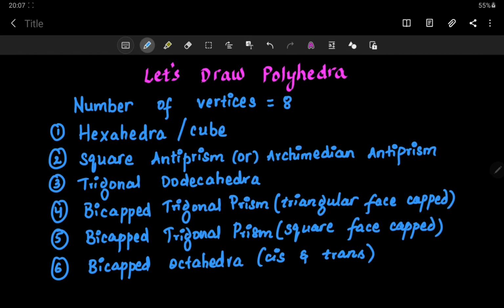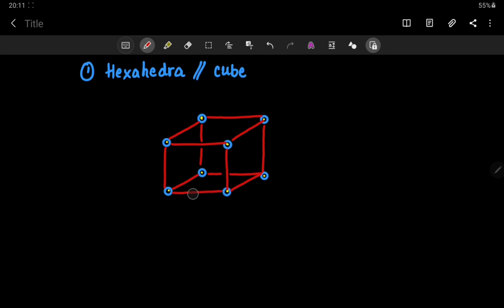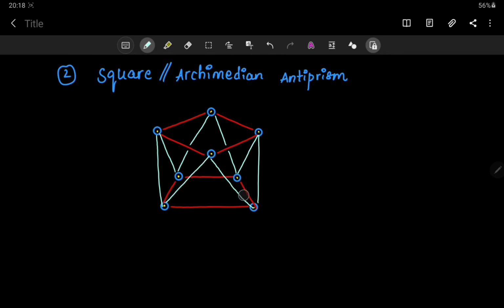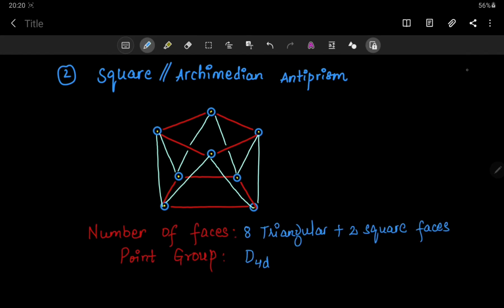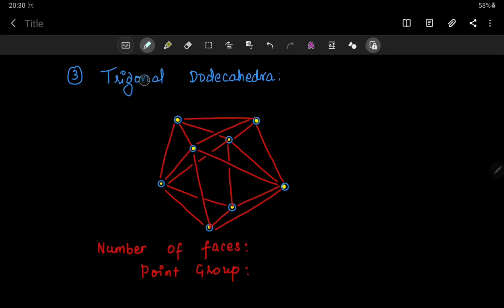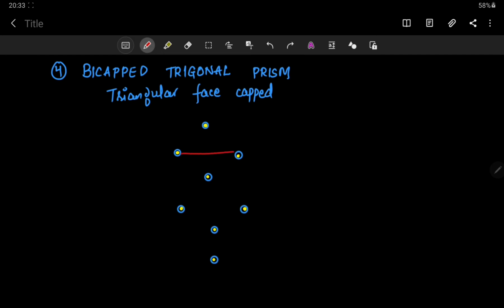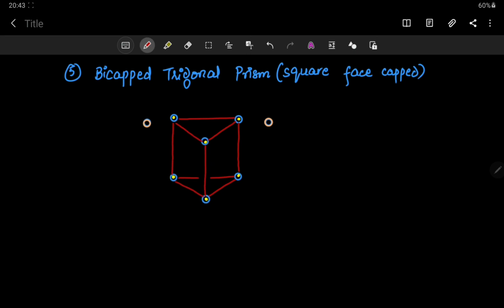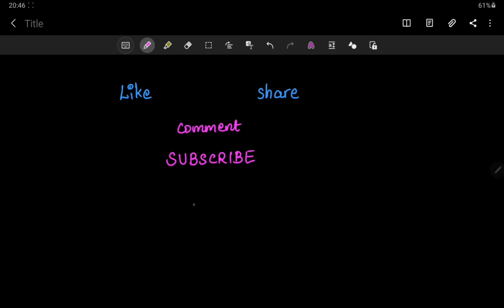Lets Draw Polyhedra-Part 3-Vertices 8-Symmetry and Faces-CSIR UGC NET-GATE-IIT JAM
Video describes how to draw polyhedra and representing their faces along with the assigning of their symmetry point groups. This include Hexahedra or Cube, Square antiprism or Archimedian antiprism, Trigonal dodecahedra, Bicapped trigonal prism with triangular face capped as well as square face capped, Bicapped octahedra